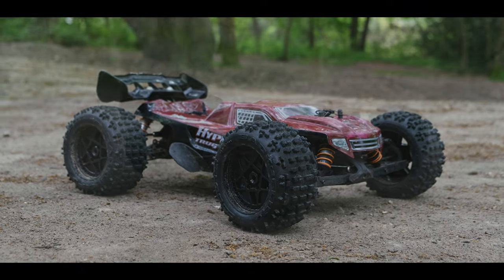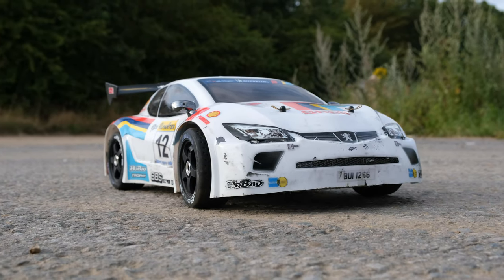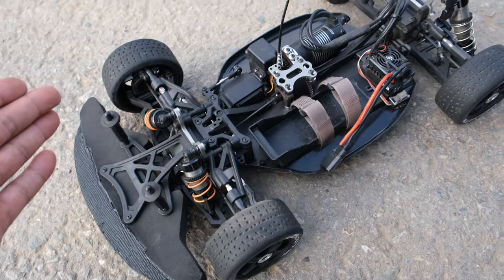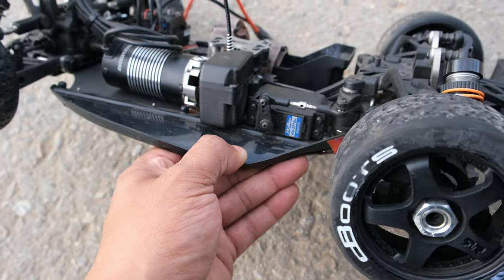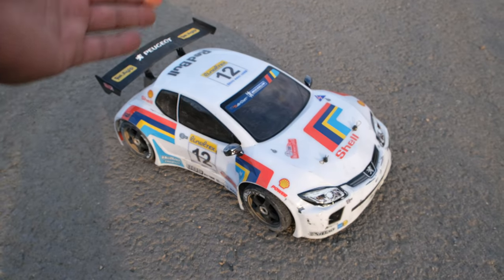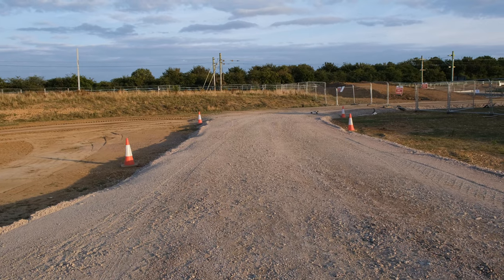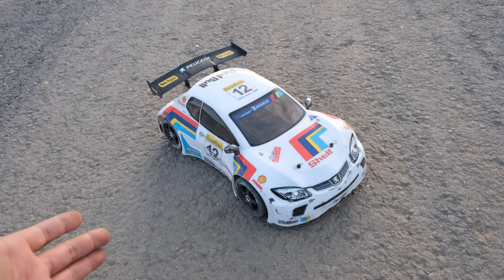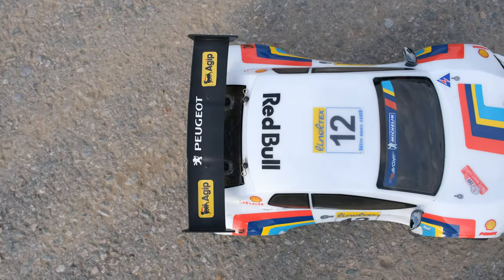MOST UNDERRATED 1/8 RC Rally Car EVER? - HOBAO HYPER GT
Could this be the most underrated 1/8 Scale RC Rally Car ever?

This is the Hobao Hyper GT Rally Car!

Hobao have been around for many years and many racing fans love them but when it comes to everyday bashing, they never seem to get the popularity they deserve!

I remember owning multiple hyper 7 nitros back in the day and even though they were better suited on a track they proved to be amazing everyday bashers and used to take some serious abuse!

Do you have some spare electronics just hanging around?

This could be the perfect Rolling Chassis to make use of them and what you get is one of the most durable and awesome RC Rally Cars around without spending a fortune!

Would you pick this over the Hpi WR8 Flux and Maverick Quantum RX Flux?

Hobao cars have made lots of appearances on my channel now. I love them and they should get more credit than they currently receive.

Truth is I would pick my Hobao cars over any Traxxas or Arrma I have ever featured.

Would you like to see more of Hobao?

Let me know what you think of the Hyper GT Rally Car in the comments below!

1) WLTOYS 144001
2) WLTOYS 124019
3) HBX 16889A Pro Brushless
4) MJX HYPER GO BRUSHED
5) WLTOYS 144010
6) MJX HYPER GO BRUSHLESS
7) HBX 16889 Brushed
8) HBX 16890 Brushless
9) HBX 901A
10) WLTOYS 104002

Use Code: BeyondRC!